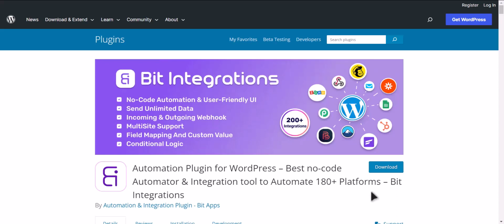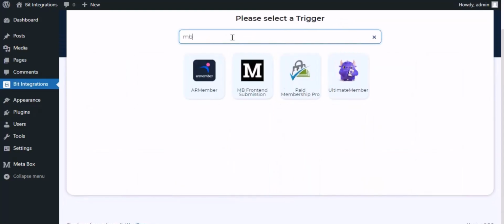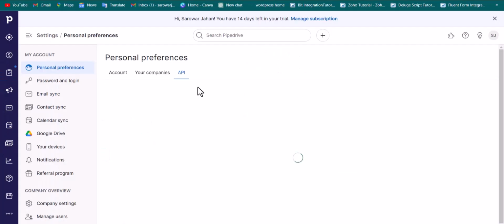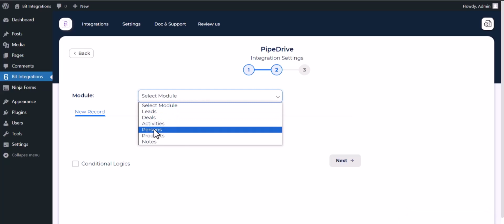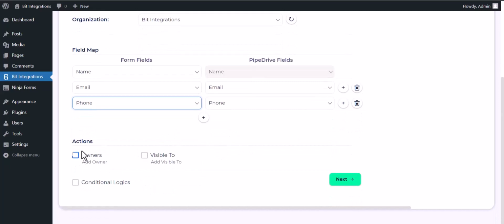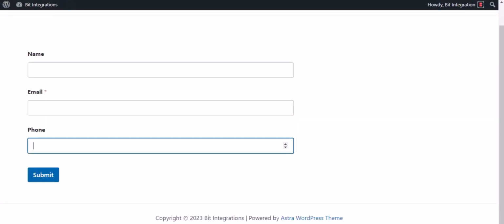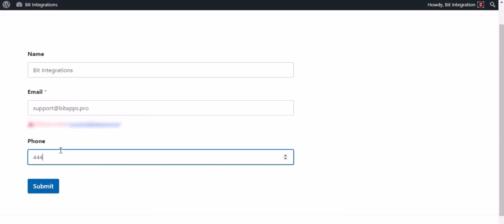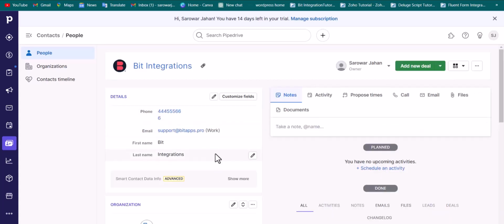Integrating MB Frontend Submission with Pipedrive | Step-by-Step Tutorial | Bit Integrations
🔗 Ready to supercharge your CRM strategy? Immerse yourself in our comprehensive tutorial showcasing the flawless integration of MB Frontend Submission  with Pipedrive, a top-tier CRM platform. Discover the simplicity of connecting these two powerful tools through the Bit Integrations WordPress plugin.

Embark on a guided journey as we break down the step-by-step process of integrating MB Frontend Submission submissions with Pipedrive, enabling you to leverage form data for more efficient CRM management. Bid farewell to manual data handling and usher in automated workflows for heightened CRM efficiency.

Key Highlights:
✅ In-depth tutorial on seamlessly integrating MB Frontend Submission with Pipedrive using Bit Integrations for WordPress.

Whether you're a business owner, marketer, or CRM enthusiast, this integration empowers you to seamlessly merge MB Frontend Submission with Pipedrive. Watch now to revolutionize your CRM efforts!